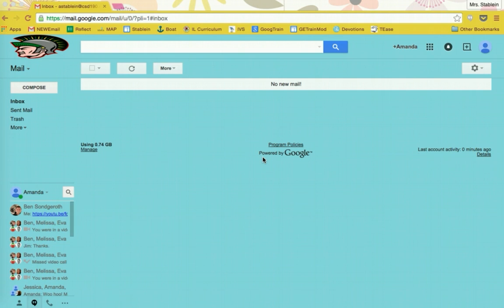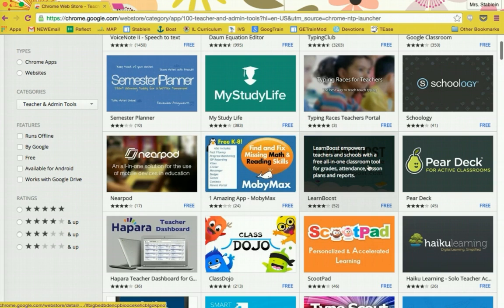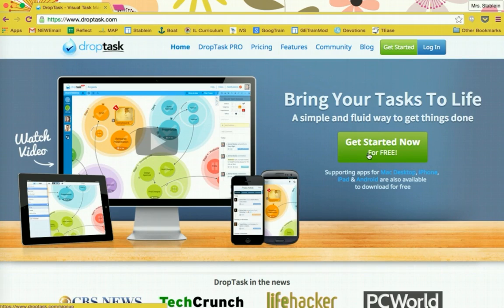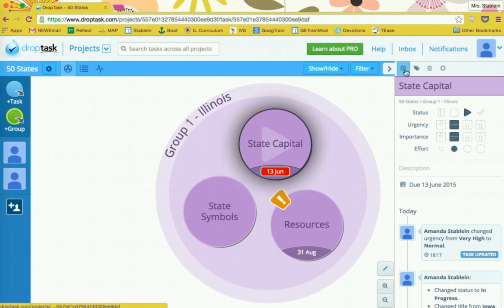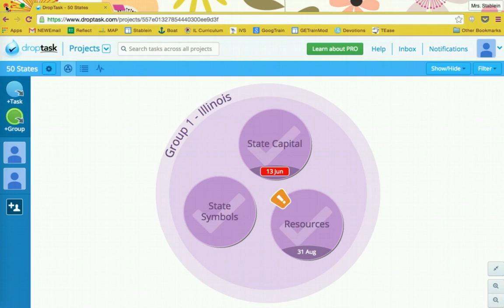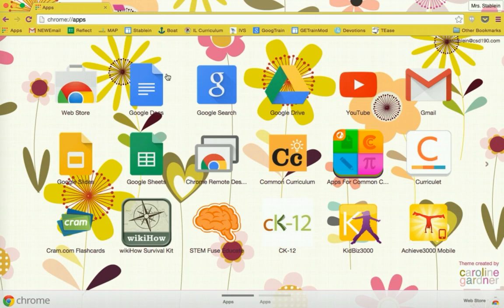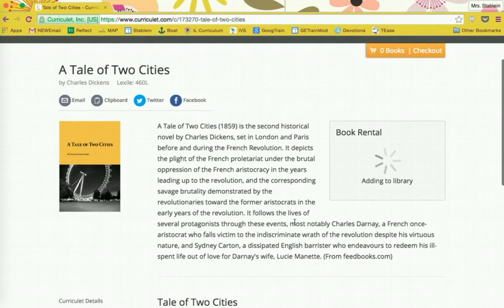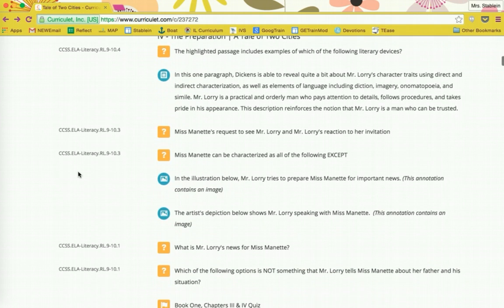Google Chrome Screencast 2 Stablein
Demonstrate where to find Apps and Extensions and how to add them to your Chrome;
Demonstrate 3 Apps or Extensions that can help teachers or students in the classroom